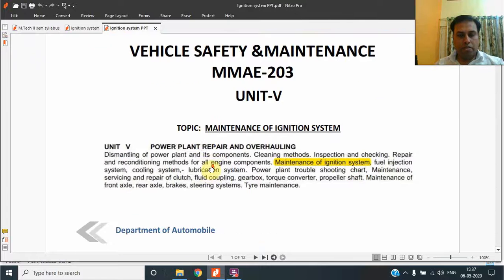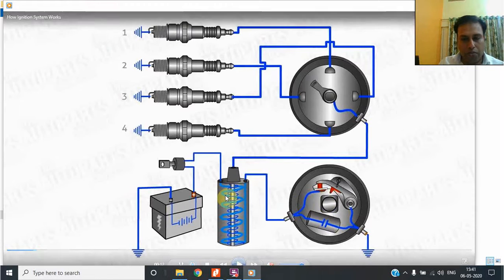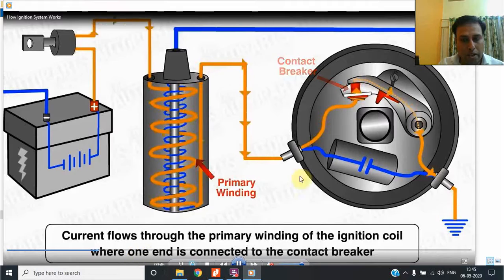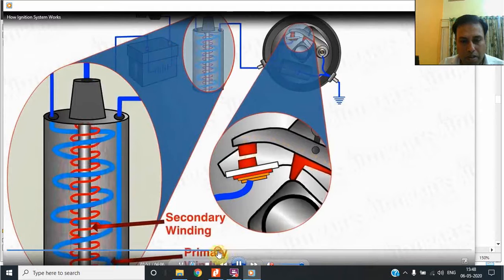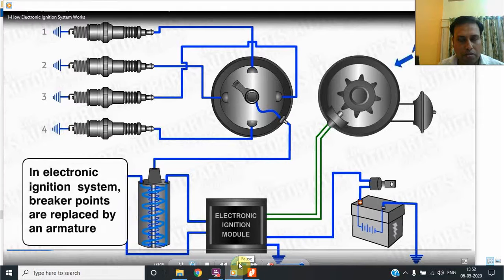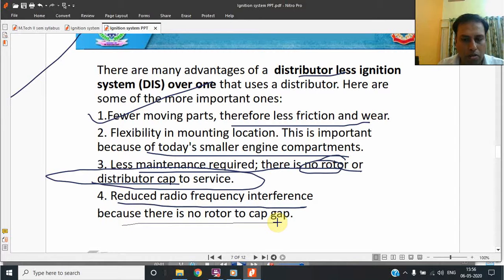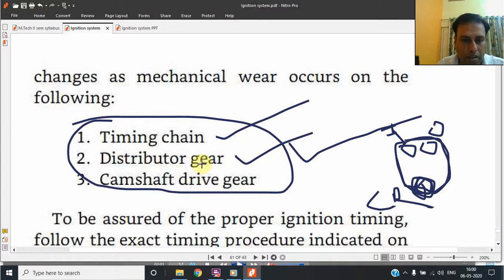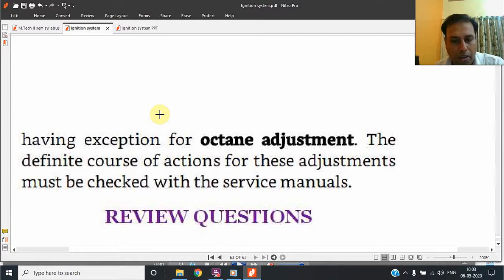How conventional and Distributor less Ignition system works by Prof. Gaurav Saxena